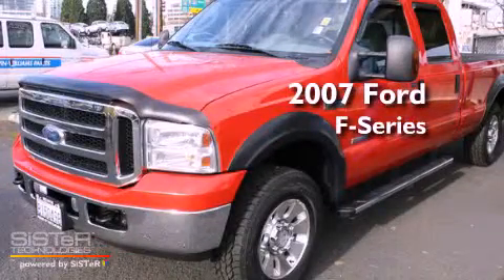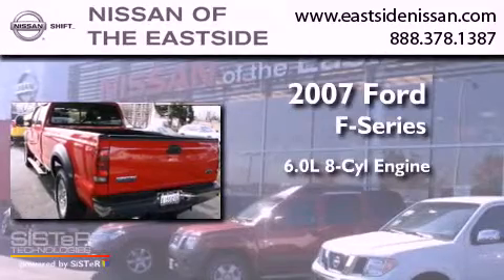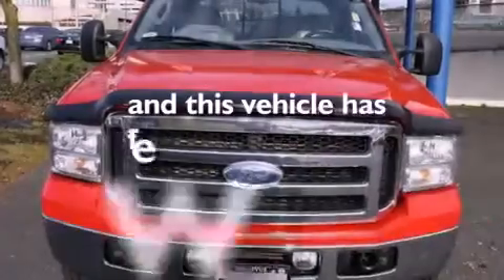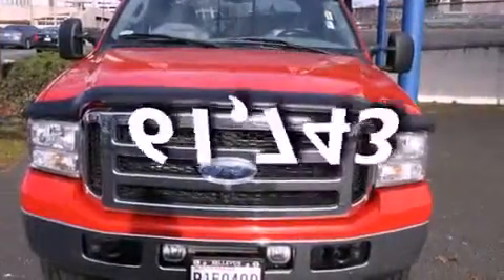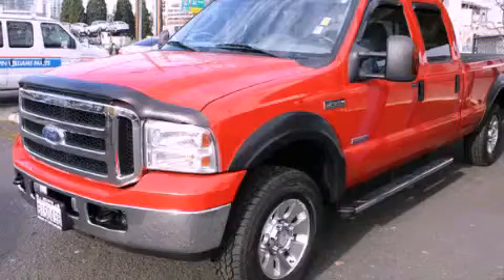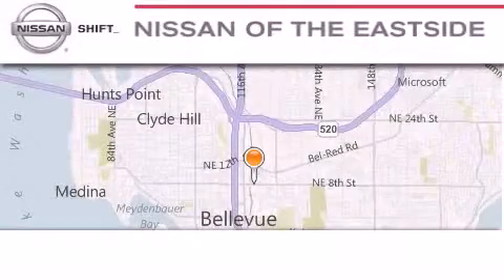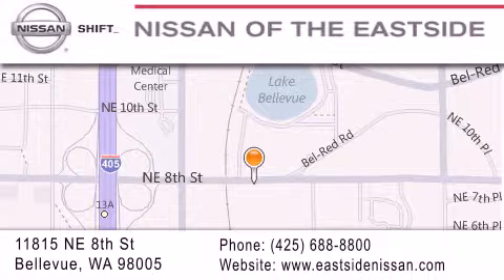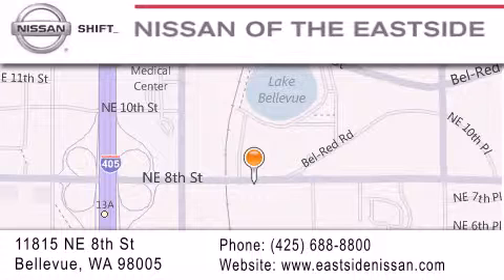2007 Ford F-250 Bellevue WA 98004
Year : 2007
 Make : Ford
 Model : F-250
 Engine : 6.0L V8 OHV 32V TURBO DIE
 Trans . : Automatic
 Exterior : Red
 Miles : 61,743
 Interior : Gray
 Stock : P2055

 Preowned 2007 Ford F-250 Bellevue WA